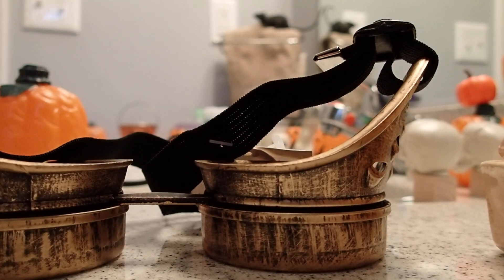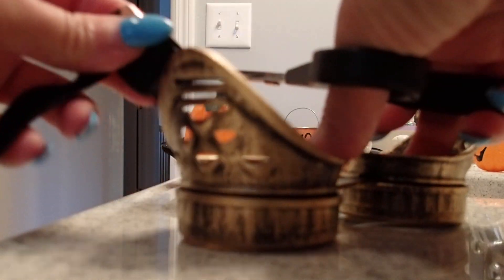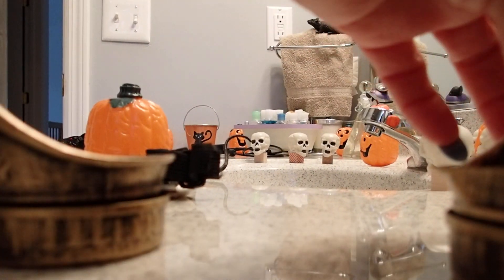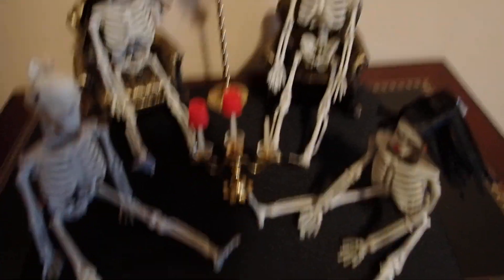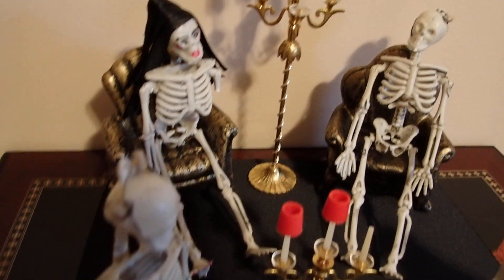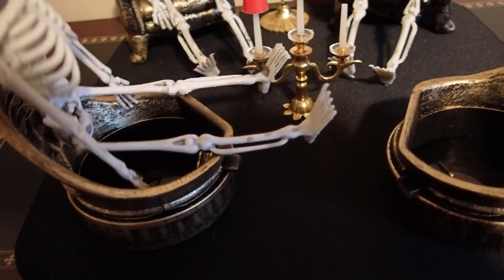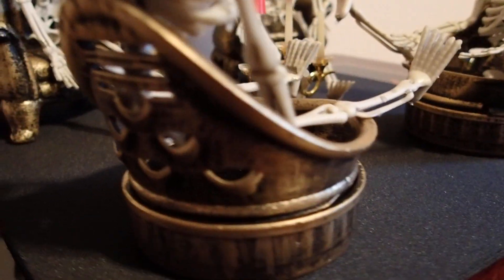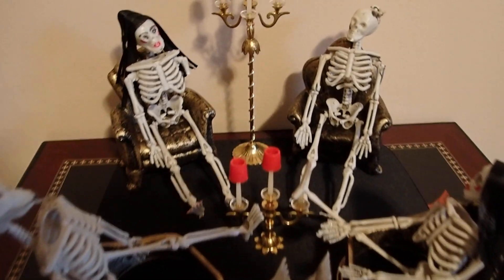HOW TO RE-PURPOSE GOGGLES AS MINIATURE CHAIRS